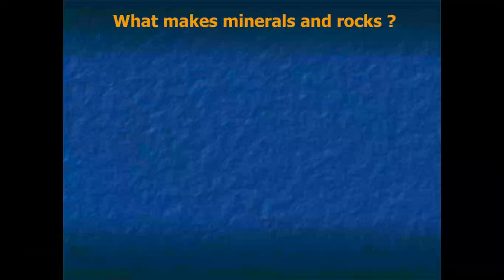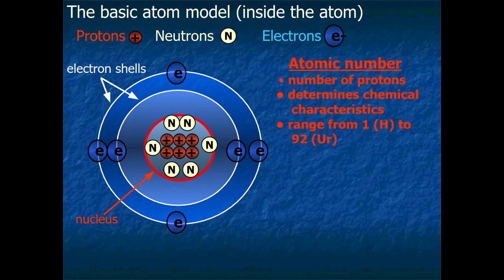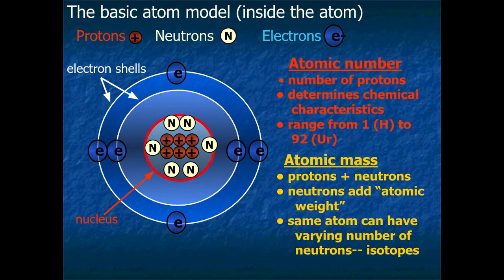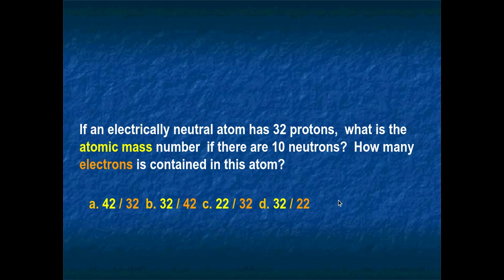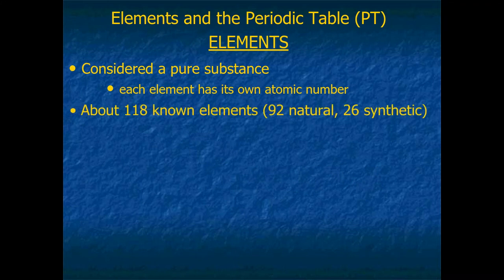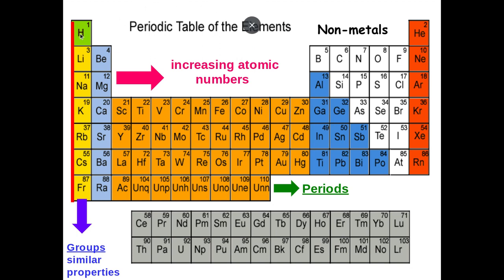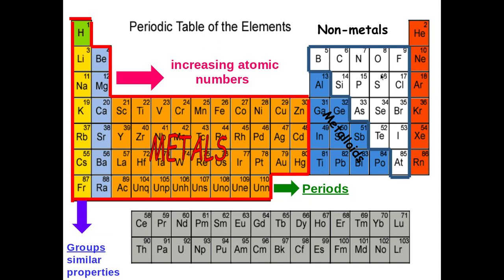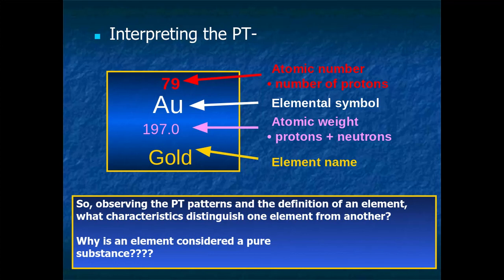Minerals Part 1